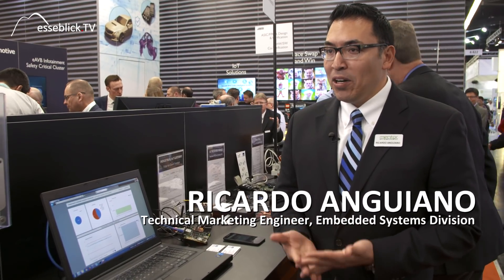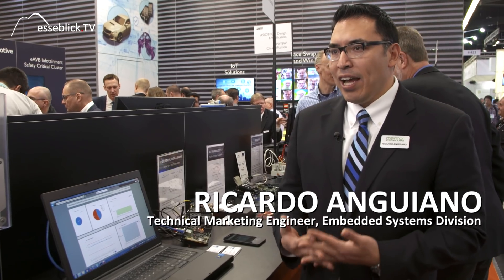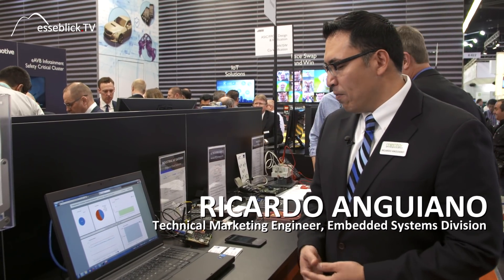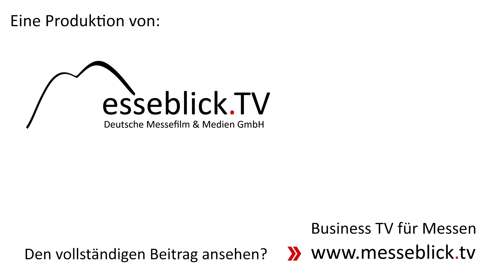Mentor Graphics at the embedded world 2016 Nuremberg • Messe.TV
Technical Marketing Engineer Ricardo Anguiano shows Messe.TV at the embedded world 2016 in Nuremberg some IoT offerings of Mentor Graphics. He shows an industrial IoT Gateway with a temperature sensor feeding to a NXO K70 running the Nucleus RTOS...